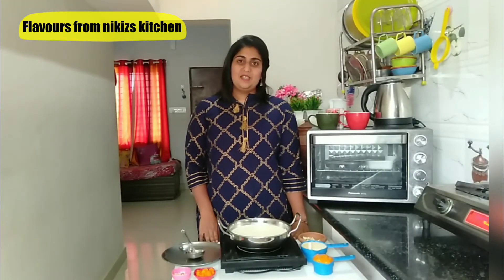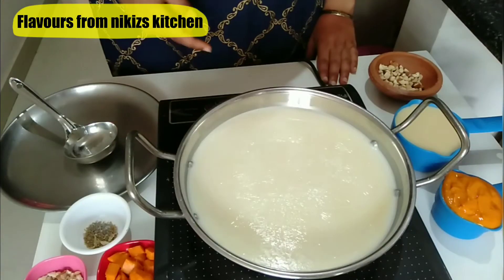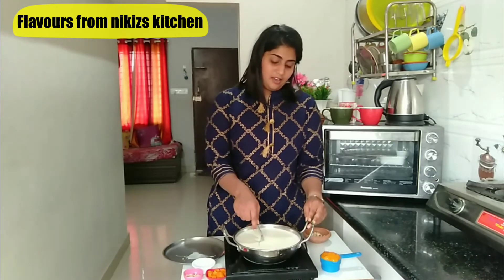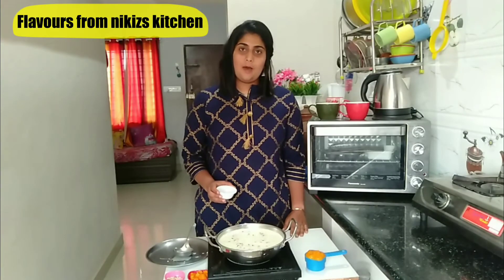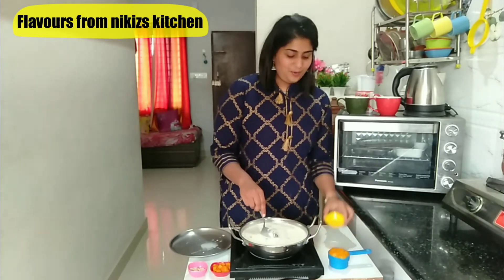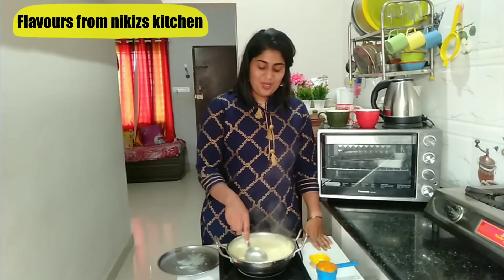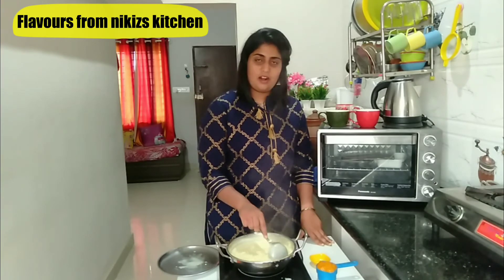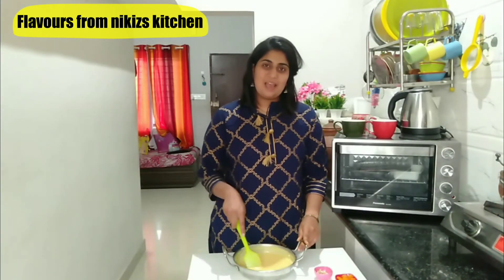Gudhipadwa Special; Mango Basundi ~ Episode 11